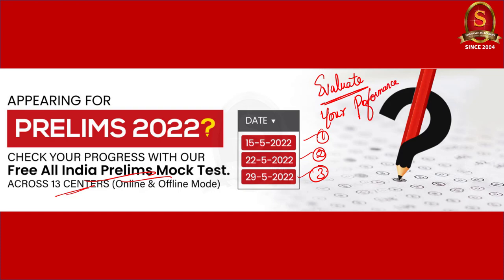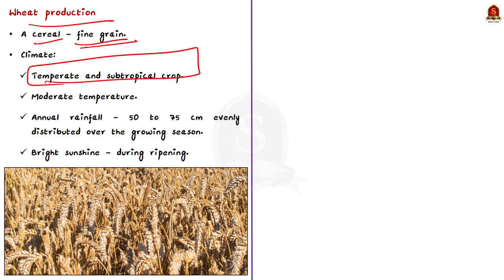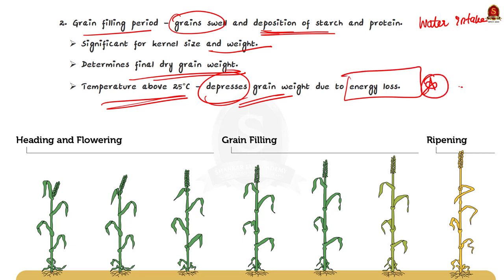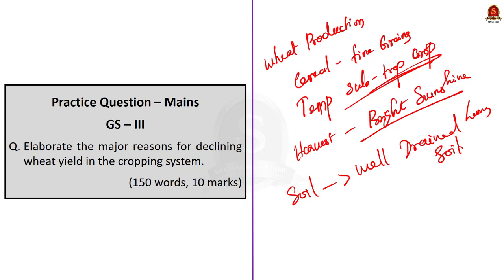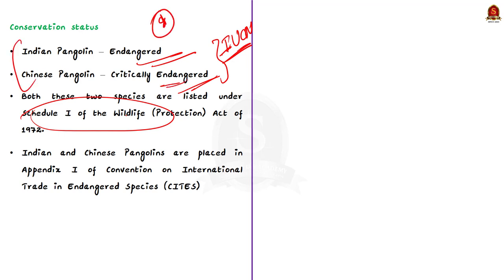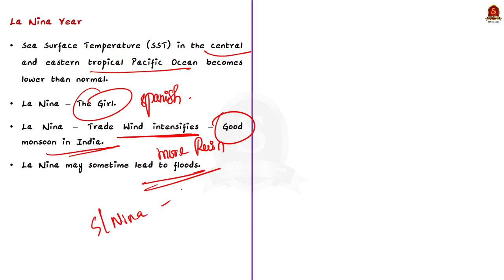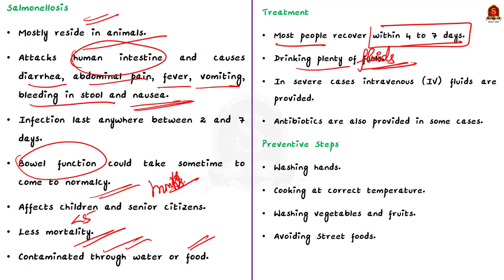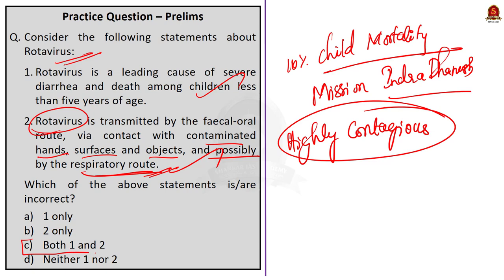The Hindu Daily News Analysis || 8th May 2022 || UPSC Current Affairs || Prelims'22 & Mains'22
Time Stamping
►►Introduction - 00:00
►►List of Topics – 00:46
1. Previous Year Prelims Question Discussion - 01:08
2. What are India’s plans to avert a wheat crisis? (FAQ) - 04:55
3. Tough anteater leaves forest officials antsy - 16:25
4. Is La Nina a fair weather friend of our country? - 22:25
5. Salmonella, shigella bacteria found in food samples - 27:20
6. Prelims Practice Questions - 31:45
7. Mains Practice Question - 34:40

Important topics such as WheatCrisis Pangolin Salmonella Salmonellosis ElNino LaNina are vividly discussed in UPSC Civil Services Exam Perspective in this video, with a special Practice cum Revision session in the end.

August 2021 - Compilation of The Hindu Analysis Notes Published on YouTube - Single
August 2021 - Compilation of The Hindu Analysis Notes Published on YouTube - Print-Friendly.pdf